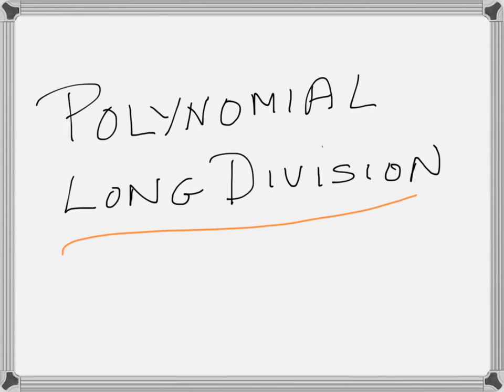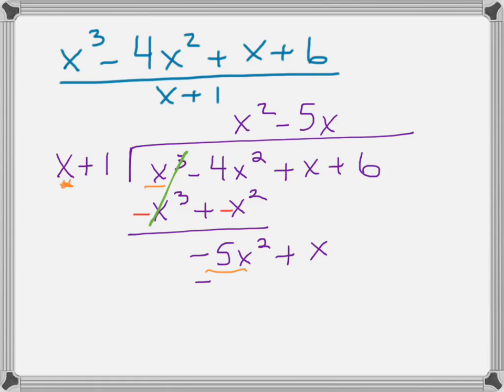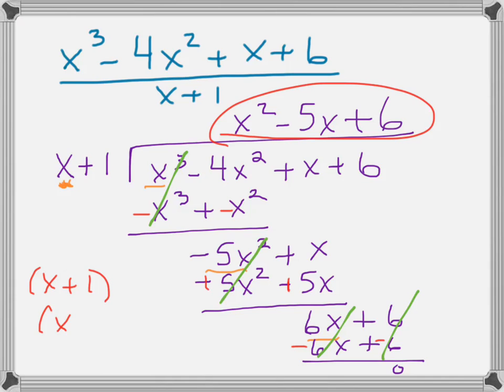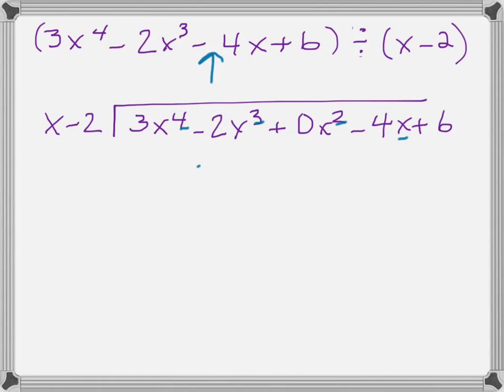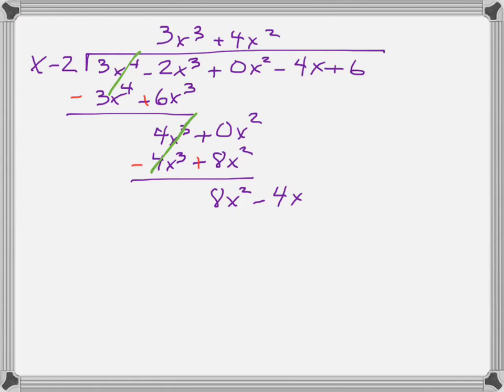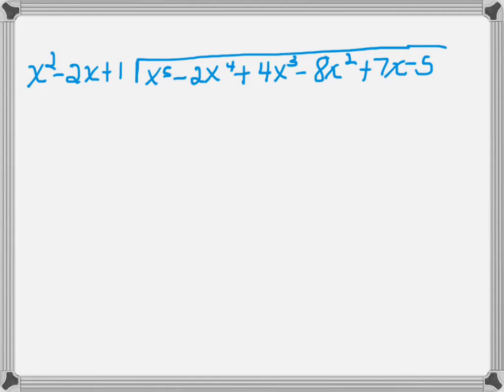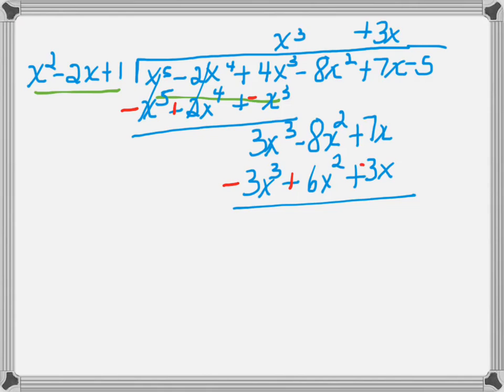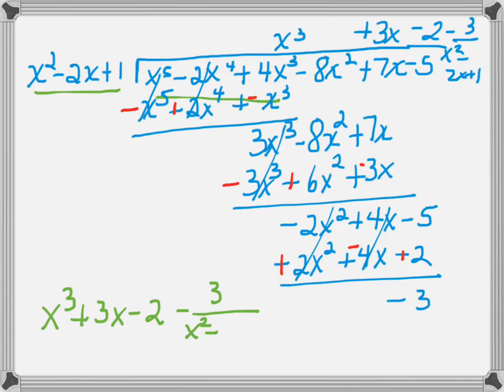Polynomial Long Division